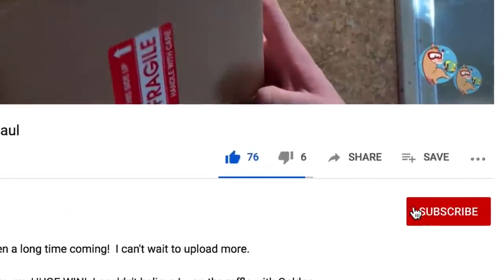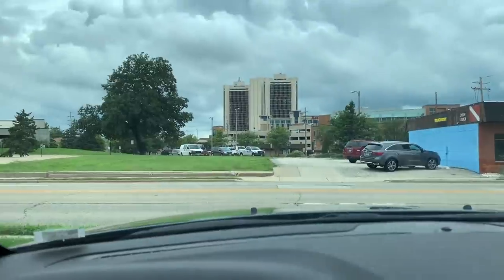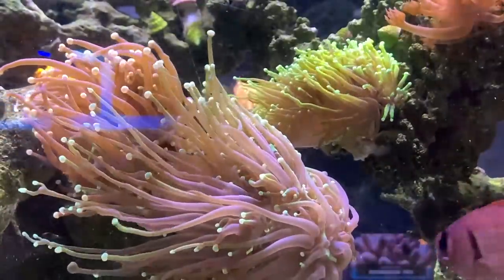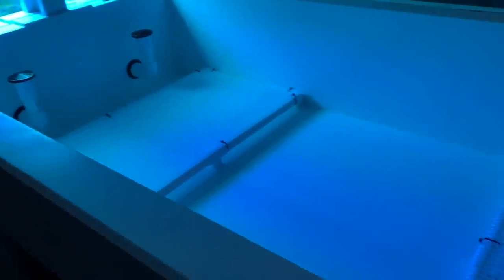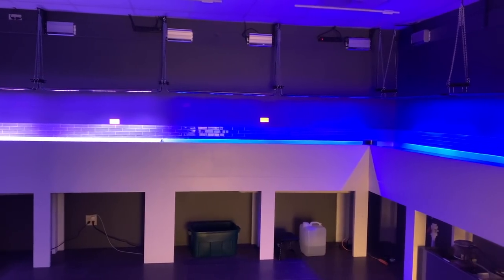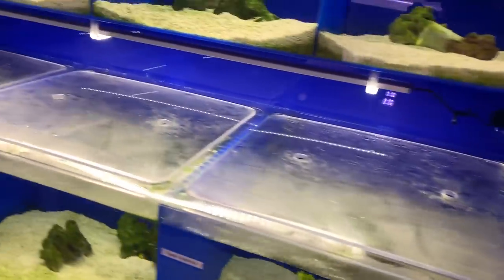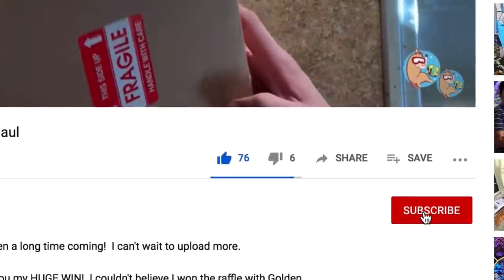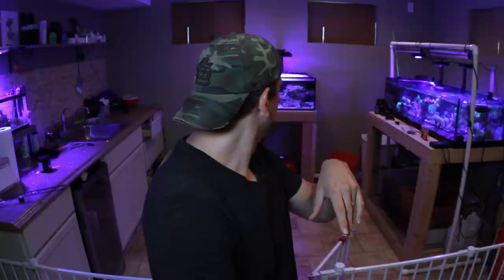First Tour of the ONLY Coral Shop in My Hometown + PETCO Frag Tank Follow-Up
My hometown finally has a legit coral shop!! Let’s go on a tour!!

Shouts to Saltwater Obsessions for letting me swing by and take a tour of their shop.  In my opinion this place has SO MUCH potential.  Petco, was…well, Petco.  LOL.  I think this tank ALSO has a lot of potential.  All this department needs is a hobbyist who will give it some TLC.

Like a lot of reef hobbyists I buy from a mix of online and local retailers.  If you can, make sure to support your LFS.  You might just find a deal!